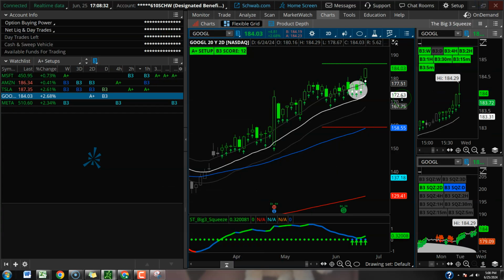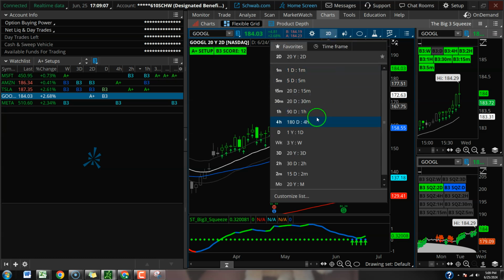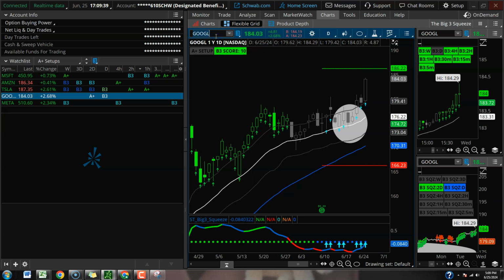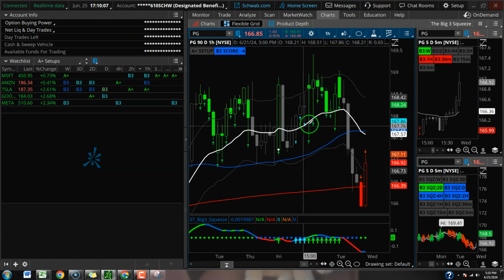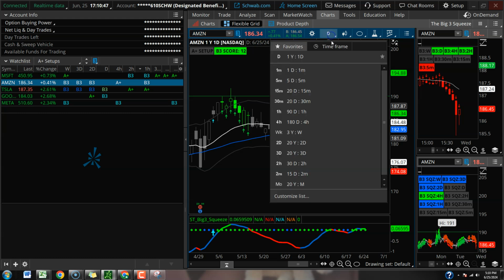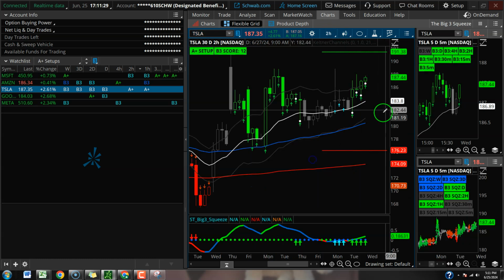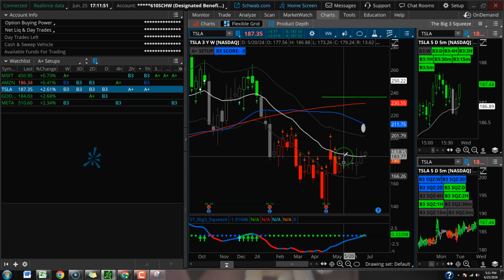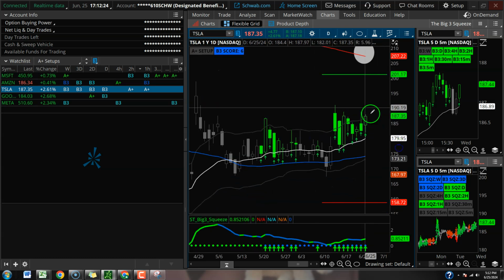Catching Explosive Moves BEFORE They Happen (A+ Watchlist) | Taylor Horton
Live watchlist building + chart requests tomorrow night @ 7:00pm ct 🎯👇🏽

Big 3 Squeeze Master Class starts next Saturday! (4 live training sessions on the A+ squeeze system) ✅👇🏽